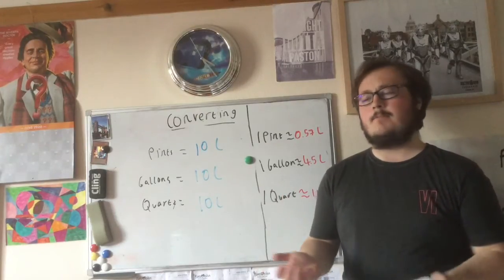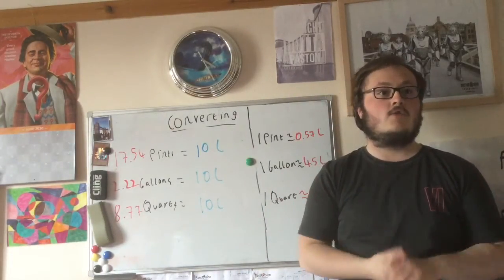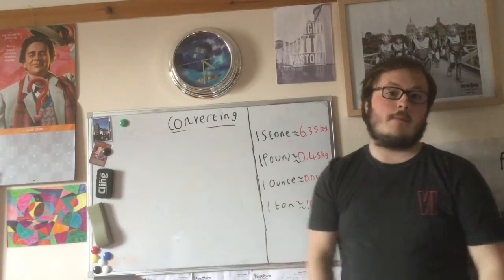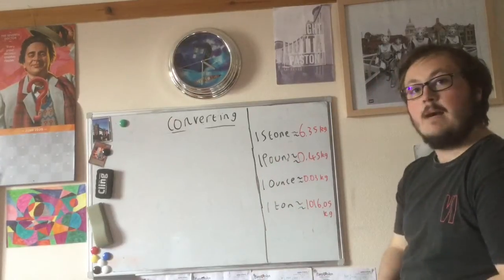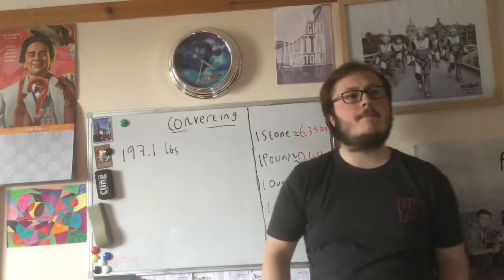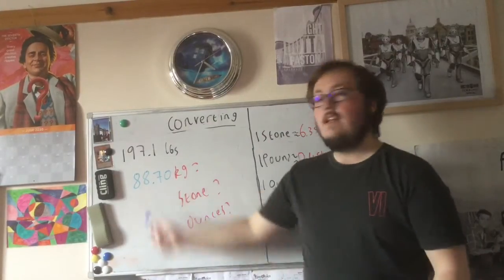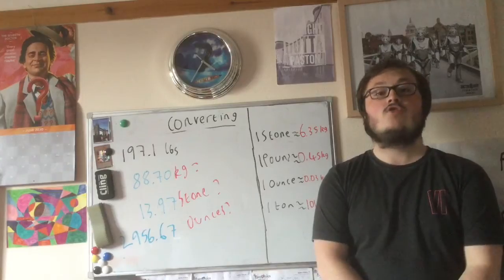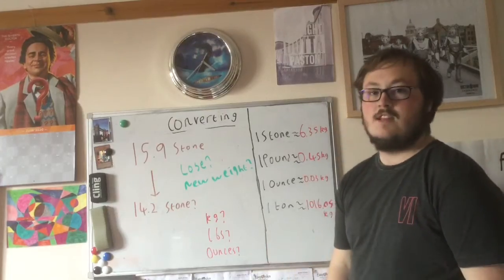Episode 89: A nice bit of mass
So we’re done distance...and capacity...now what about weight! Such an important measurement to consider! 😱